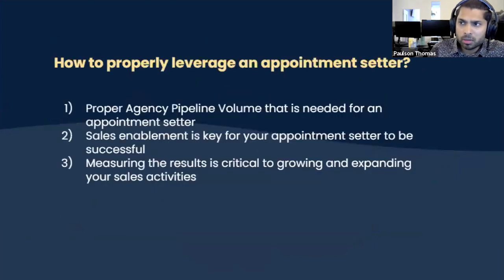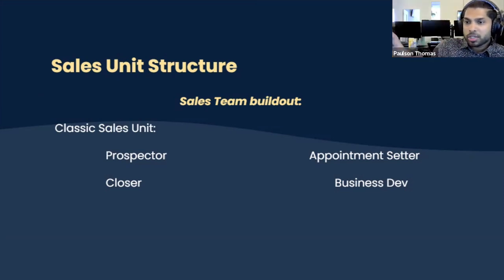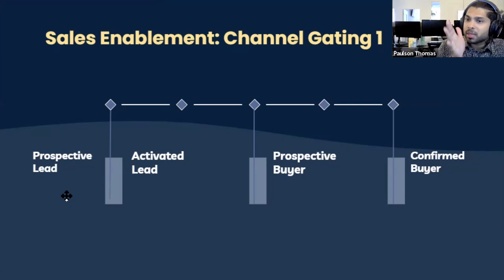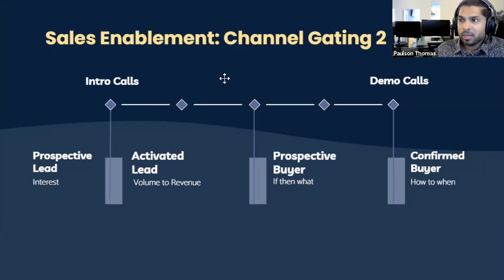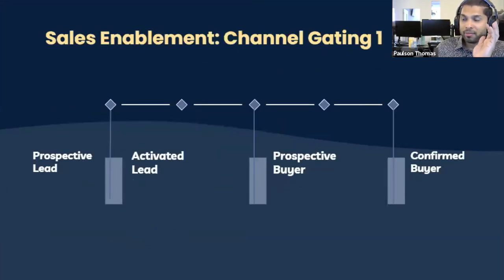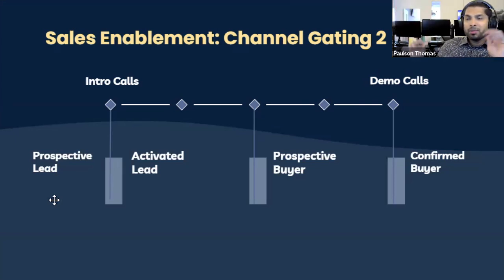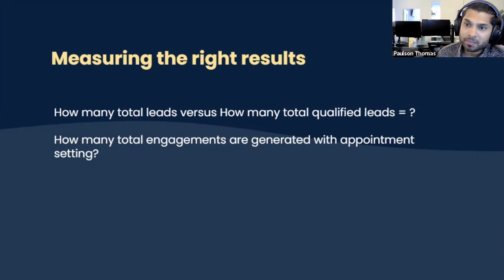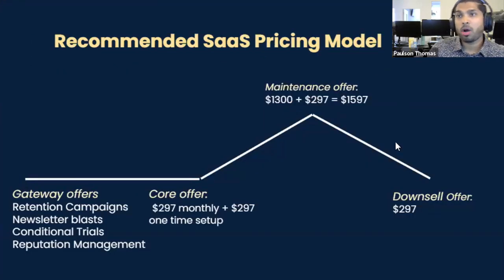How To Properly Leverage An Appointment Setter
Paulson speaks about:
☑️  Recommended SaaS Pricing Model
☑️  Sales Unite Structure
☑️  Sales enablement: Bridge walking method
☑️  Measuring the right results
☑️  Data to consider